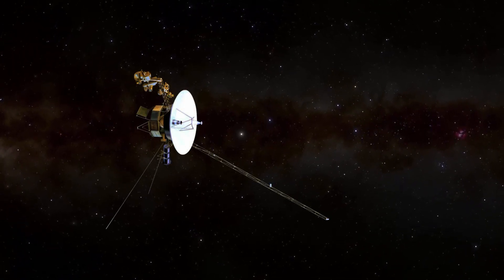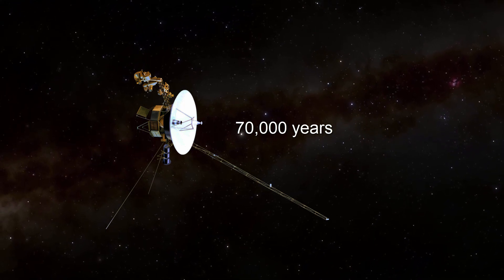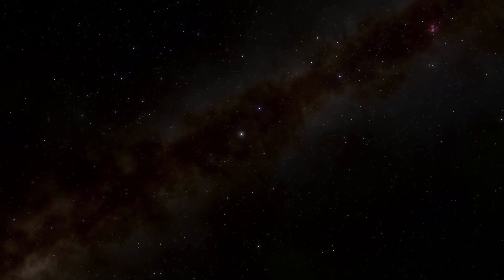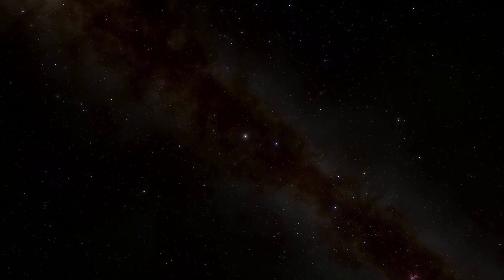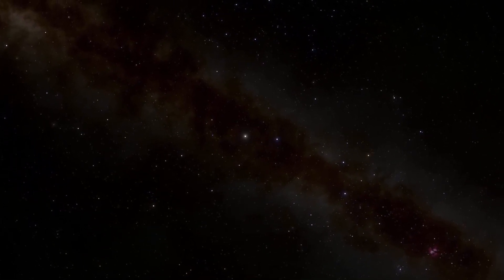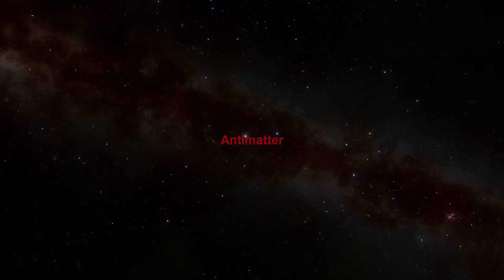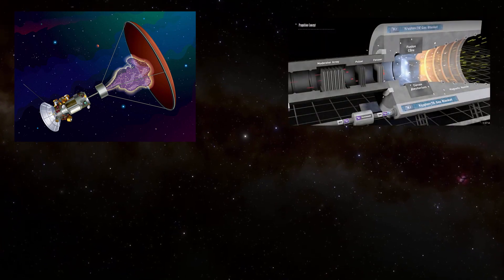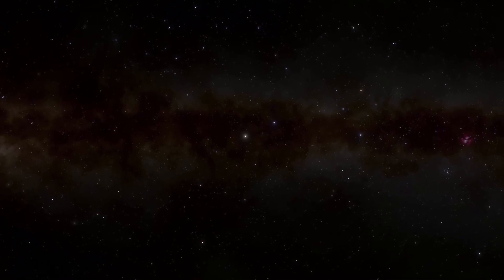Could we send something to Alpha centauri?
Many ideas and concepts for how we could send something to the closest star system to our own. I just cover a few and am on the more optimistic side of estimates.

I'm not all that happy with this one, I spoke too fast in some areas and had a hard time with editing. I'm still learning how to do this format so expect these first few to have differing levels of quality as I figure it out and practice reading off a script (as I have a very hard time reading aloud off a script).